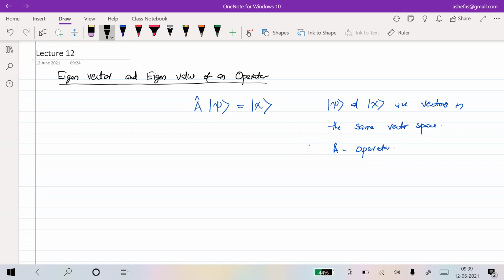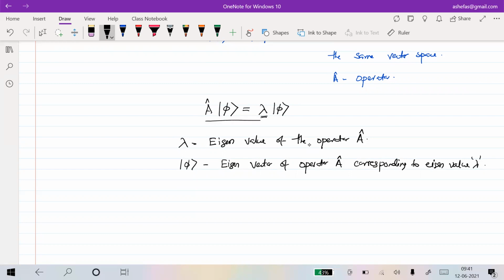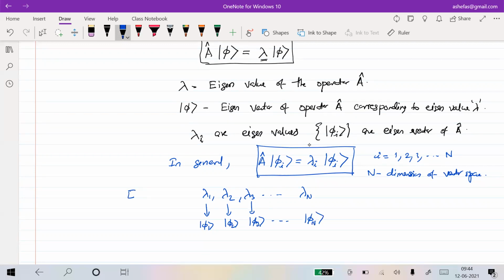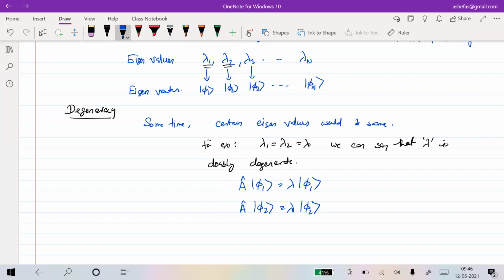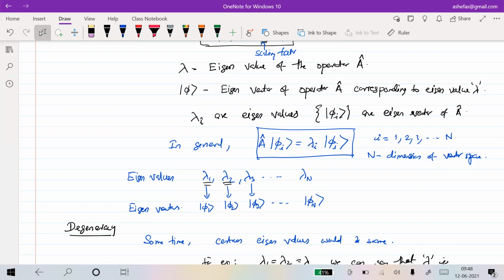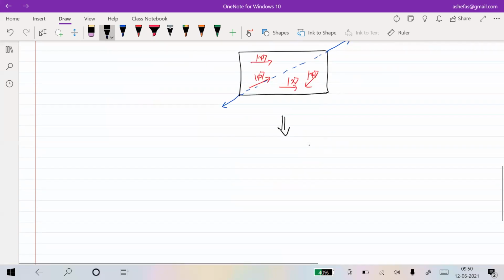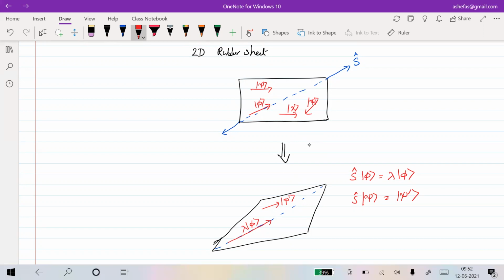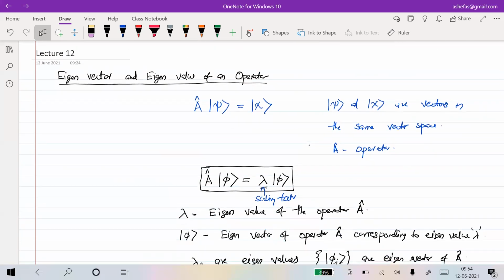QM Lecture 12 : Eigen vectors and Eigen value